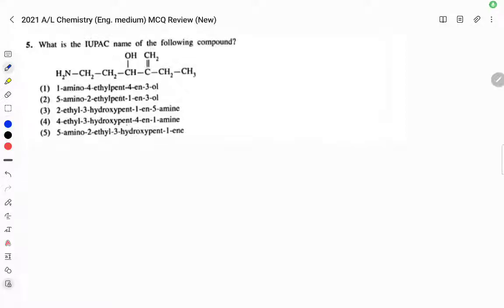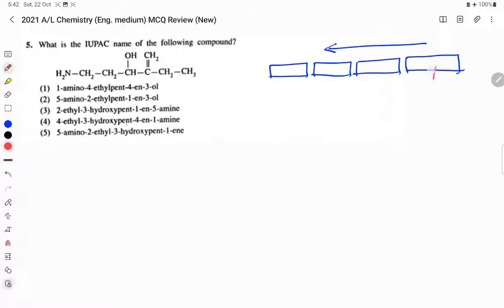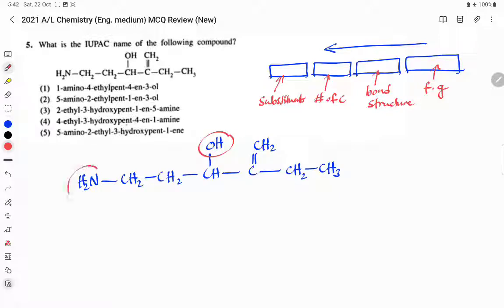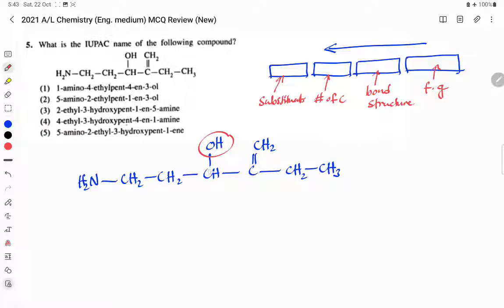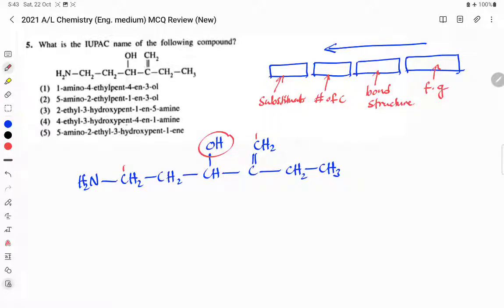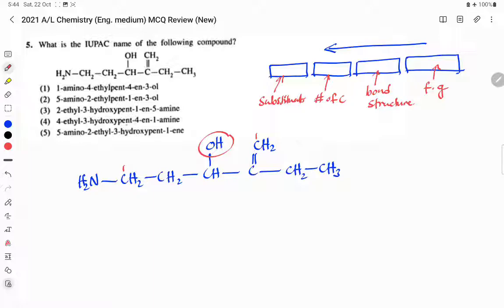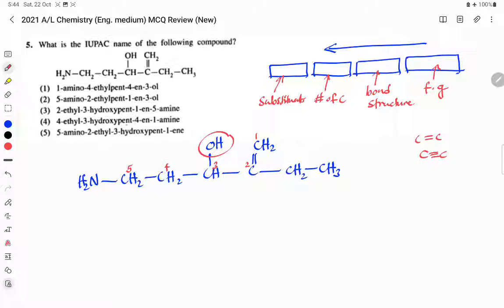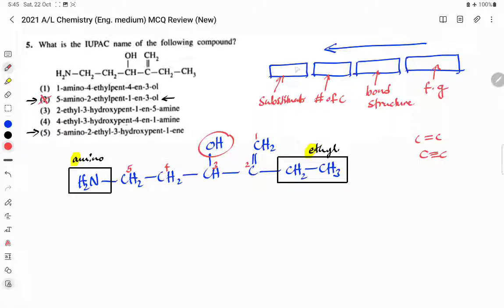2021 A/L Chemistry English Medium MCQ 05